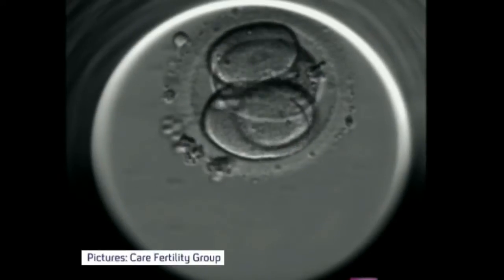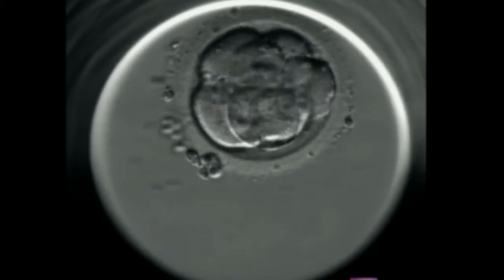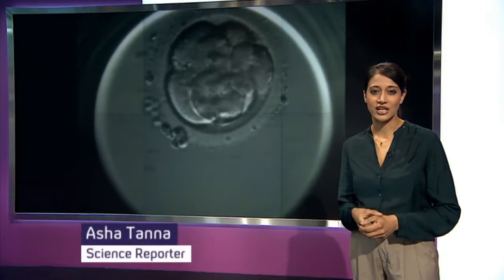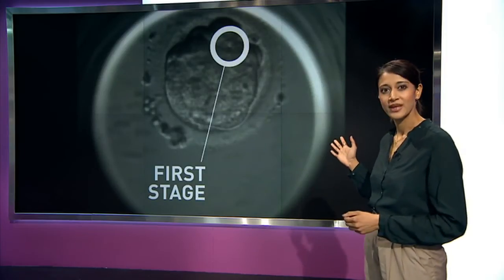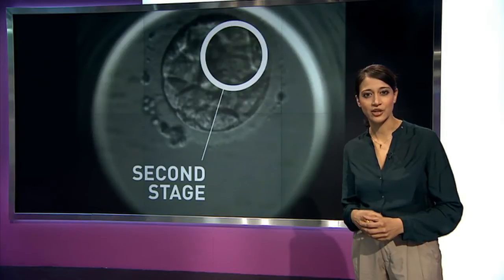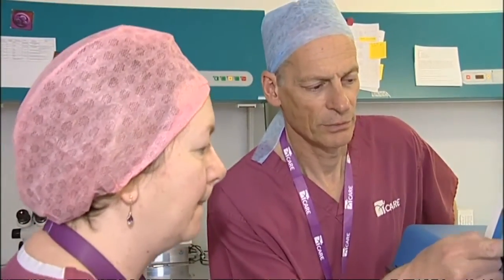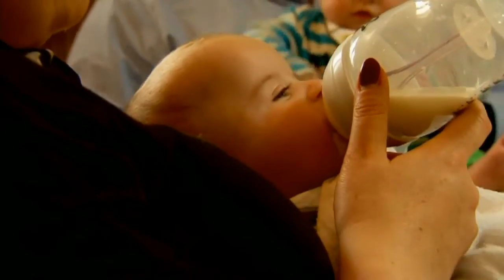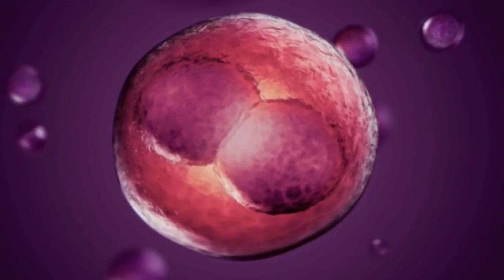Could a new IVF technique boost fertility?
A new IVF imaging technique is being hailed as a potential breakthrough, which could boost successful live births by as much as 56 per cent. Asha Tanna reports.

Sign up for Snowmail - the Channel 4 News daily update of what's on the show, sent to your inbox,